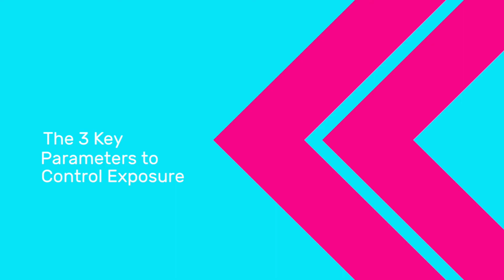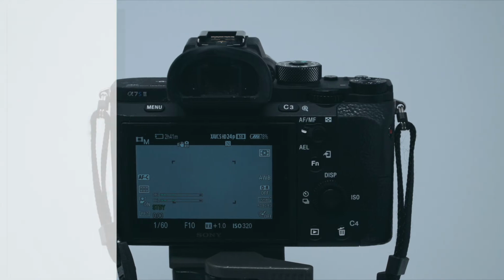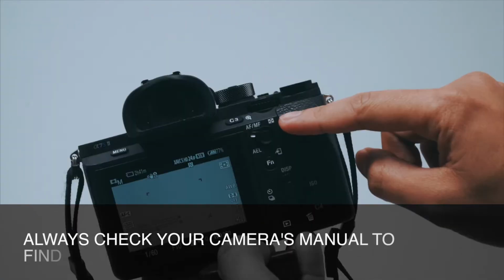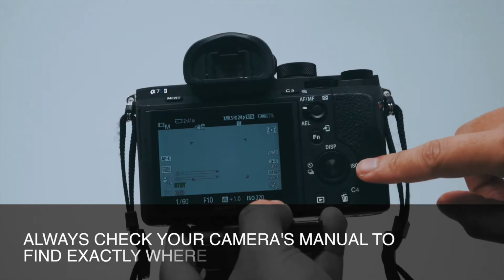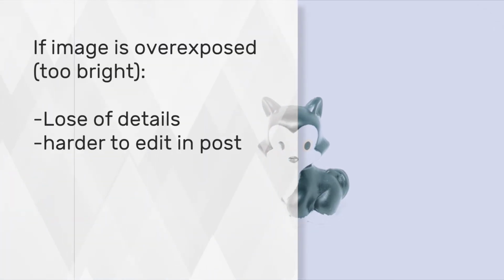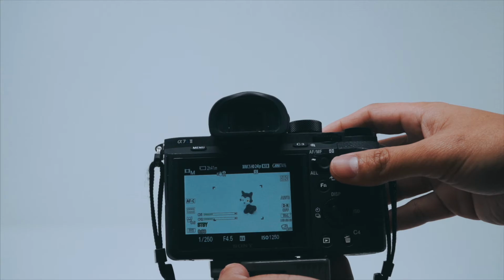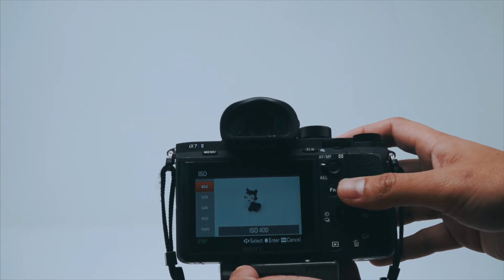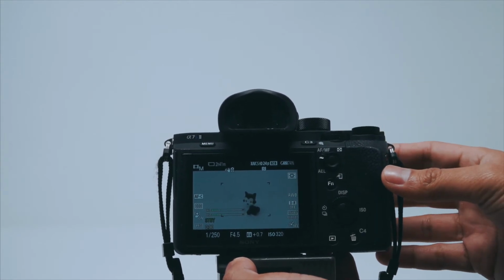How to use Fstop, Shutter Speed and ISO | Exposure Easily Understood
In this video I will be discussing the three key parameters in setting the exposure. I will also demonstrate how fstop, iso , and shutter speed works hand in hand for better quality image using the manual mode of your camera.

LEARN EASY VIDEO TUTORIALS ON the Facebook Group  - Video Academy For Entrepreneurs where I teach how to create videos the easy way. No fluffs. You don't need to learn all these fancy terms, and if there are, then I will explain them to you in a way you can easily understand. Go check it out at

F A C E B O O K  G R O U P -- click to join

Wanna Hire Me? I create stunning wedding and corporate videos just like the one you see above

My Cameras/Audio Gears Used To Shoot My Videos

CAMERA
Camera — Sony a6300

Camera – Sony fs5 with kit lens

TRIPOD
Tripod —  Manfrotto MT290XTC3US 290 Xtra 3-Sec Carbon Tripod (Black)

STABILIZATION
Zhiyun crane
Steadycam Solo
Ronin M

AUDIO
Lav Mic + Recorder — TASCAM DR-10L -Channel Portable Studio Recorder

Shotgun Mic – Rode NTG 3

LIGHTS
StudioPRO Lightkit

DRONE/AERIAL
DJI Mavic Pro Bundle

This VIDEO was EDITED with FCPX